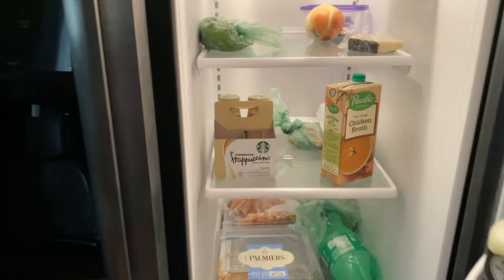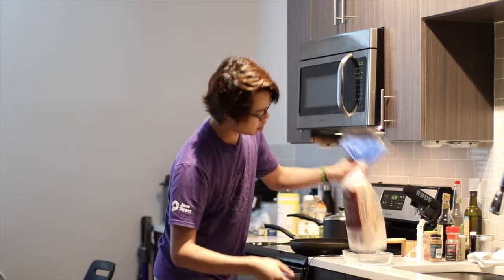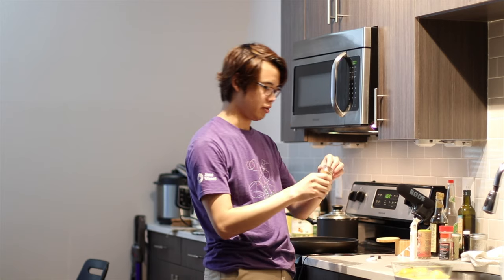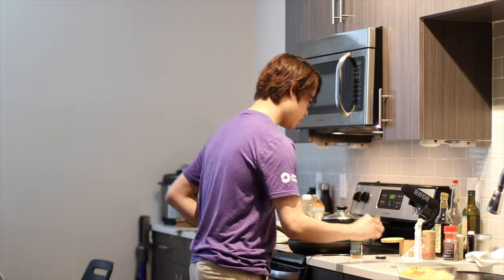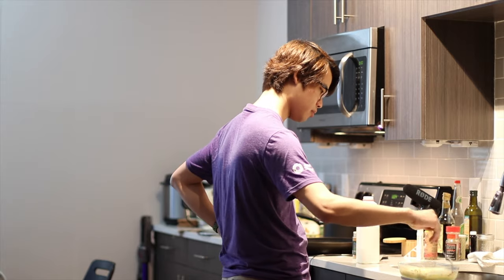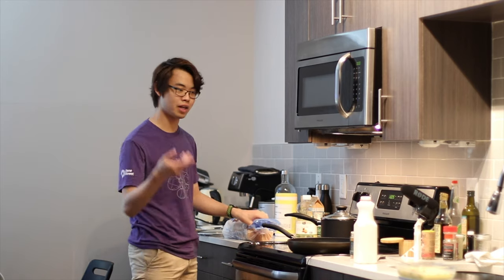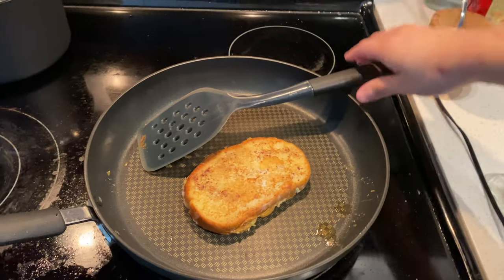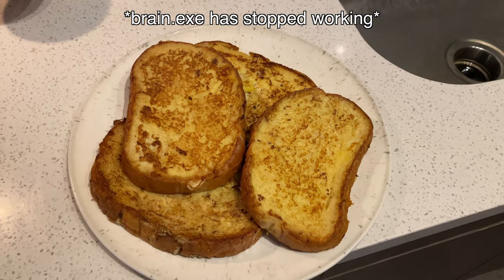Vlog 15 - Bread Floats Vigorously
I know it's been a while, multivariable calculus was more time consuming than I thought. Still found time to make French toast though. If you follow this recipe you should also add some vanilla extract, which I forgot to get.